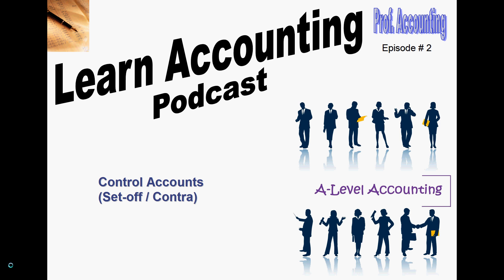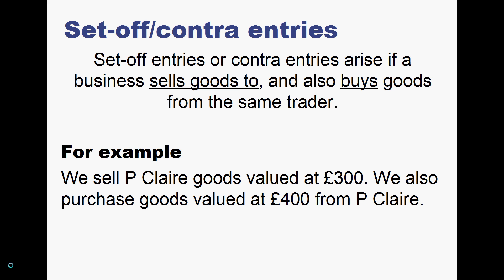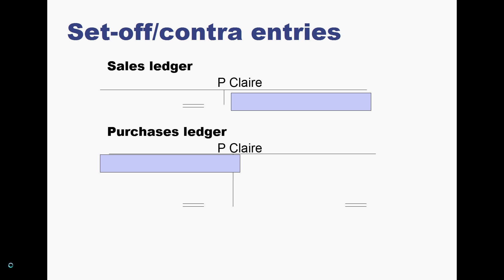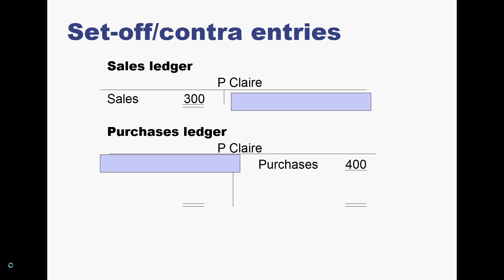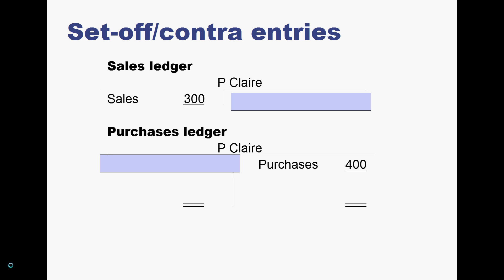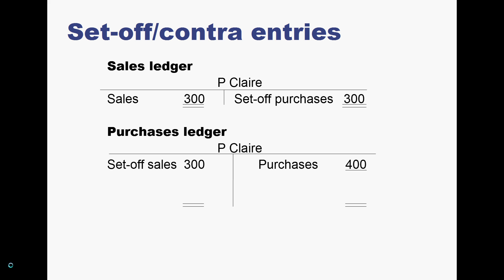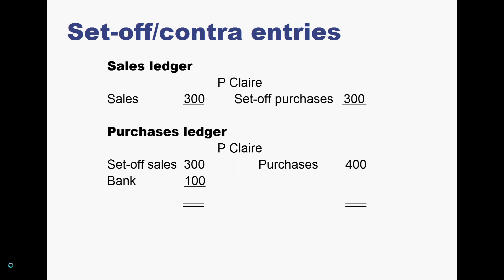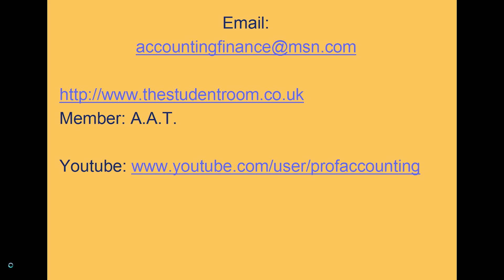A Level Accounting - Control Accounts Contra Entries Set-off - Episode #2 - Prof. Accounting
Learn A Level Accounting Podcast from Prof. Accounting.

Topic: Control Accounts - Contra Entries Set-off.

*** Rate and Comment *** After watching please RATE this video and make any appropriate comment about it. If you have any questions relating to it please comment on the video podcast to share with all. | Prof. Accounting |